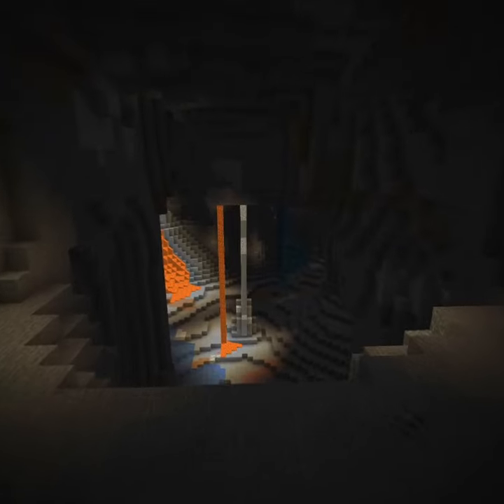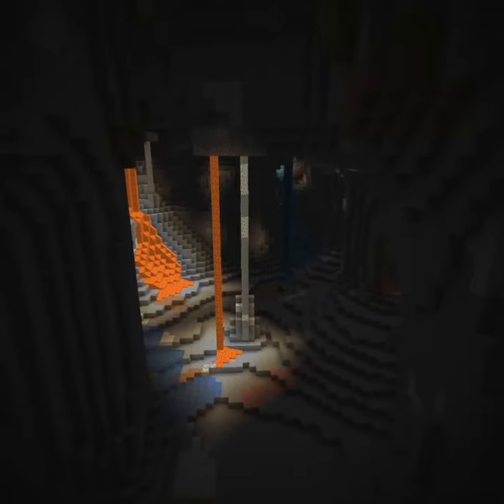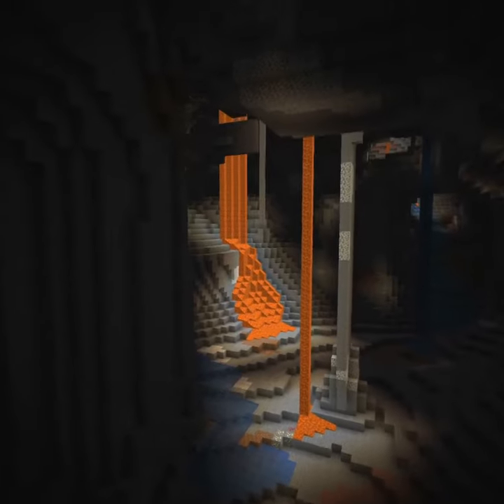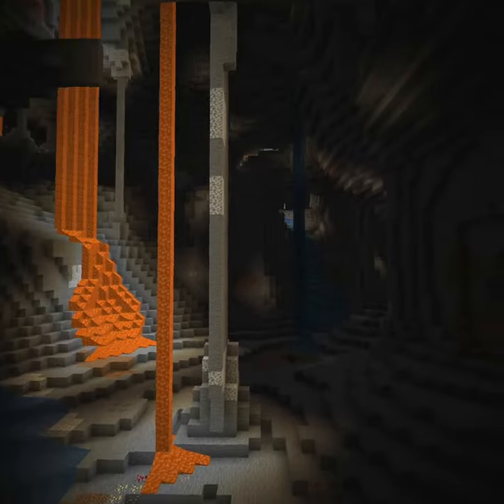Minecraft New Cave Generation | 1.17 Caves and Cliffs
Minecraft Caves and Cliffs 1.17 Snapshot 20w45a

A guide of all the new cave generations! Showcasing the new world height. 384 total with 319 being the top and -64 being at the bottom. Spaghetti caves, Cheese Caves, and Aquifers! new lava pools and ore generation coming soon.